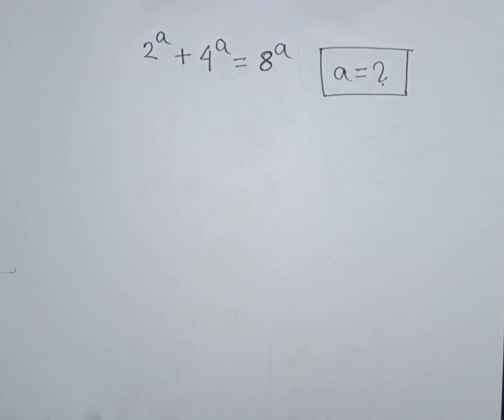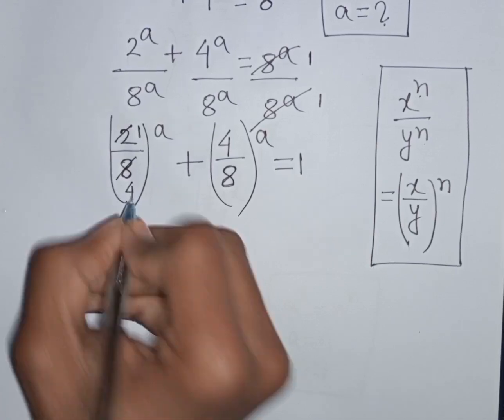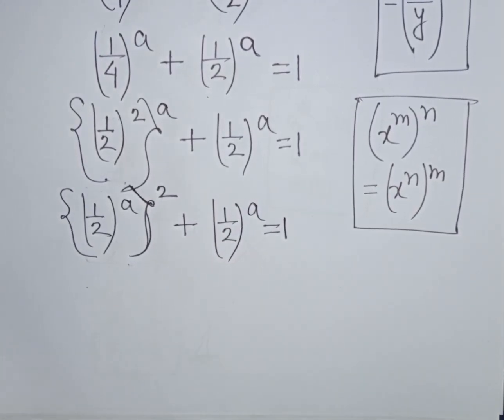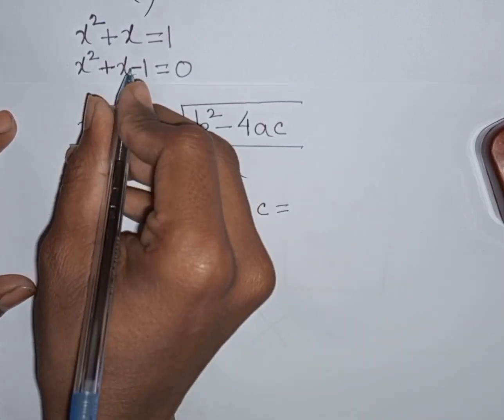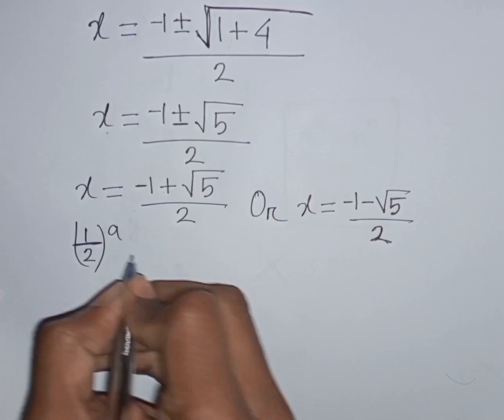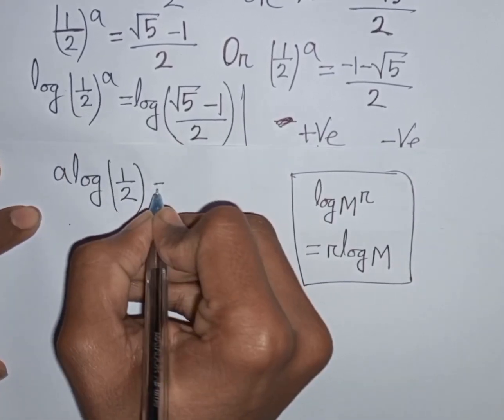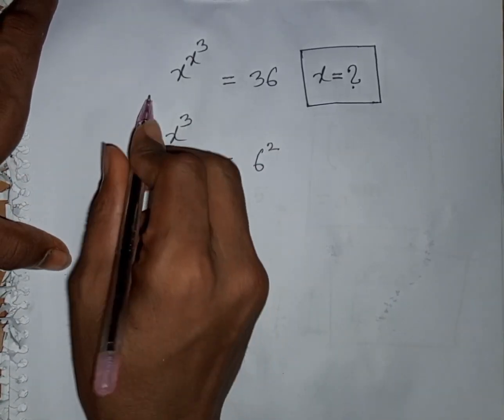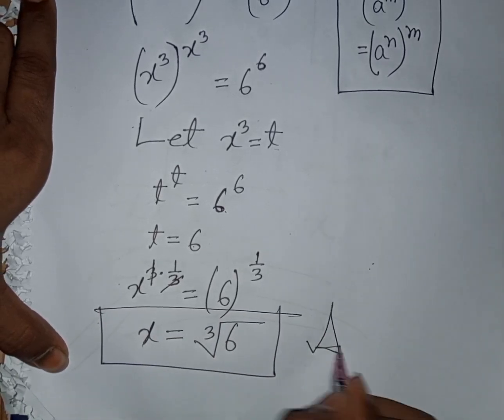What is the Value of a in this Problem ✍️